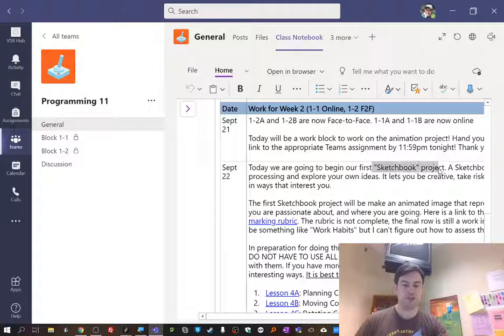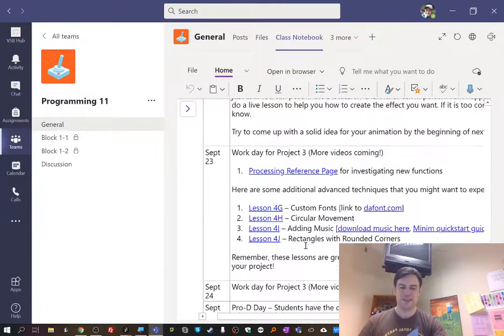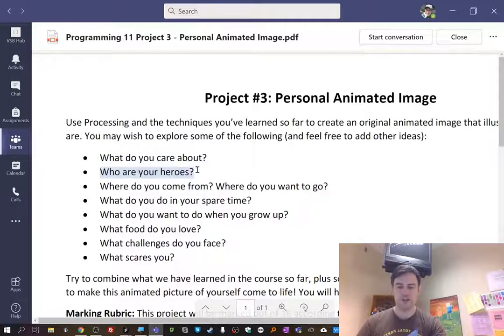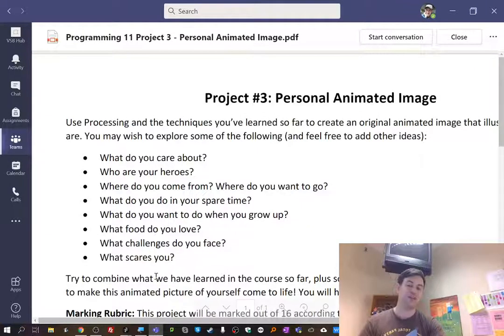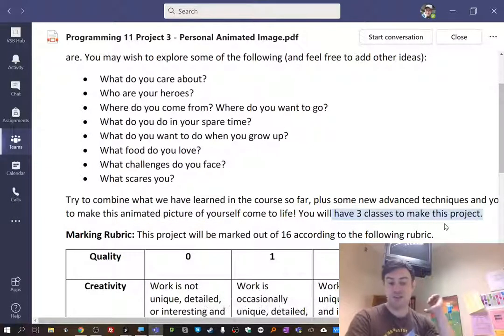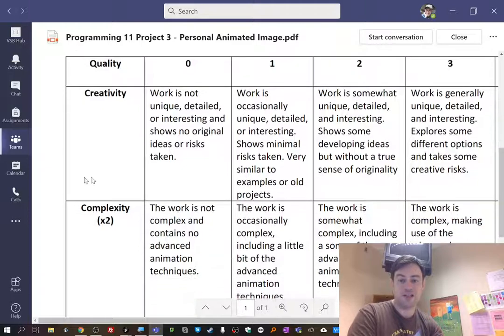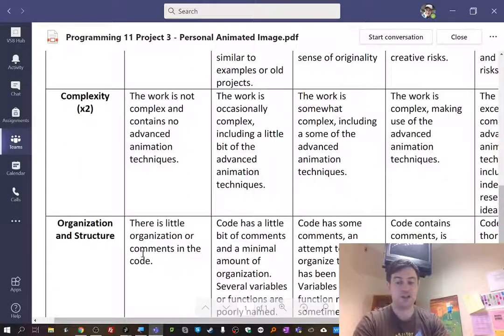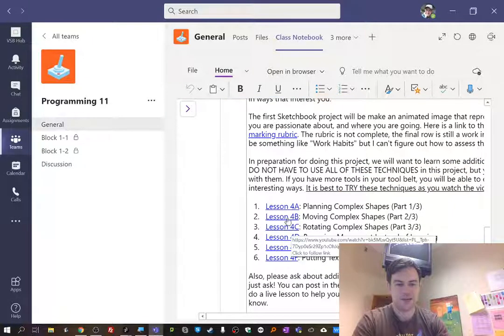Programming 11: Project 3 - Personal Animated Image